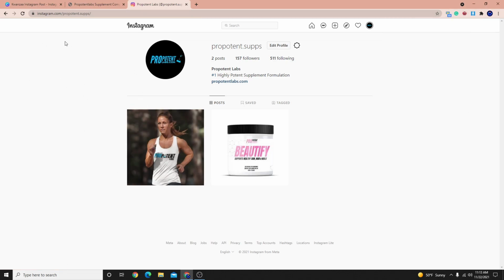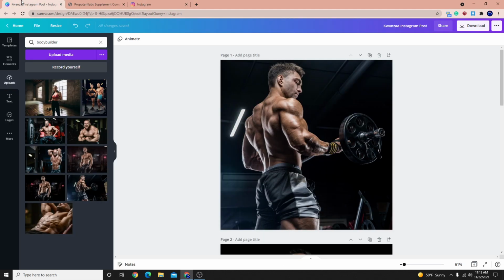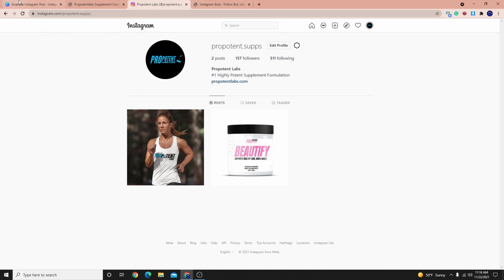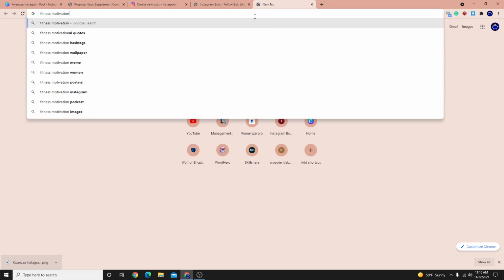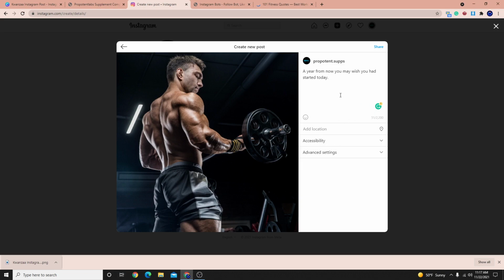How To Make Passive Income With Instagram